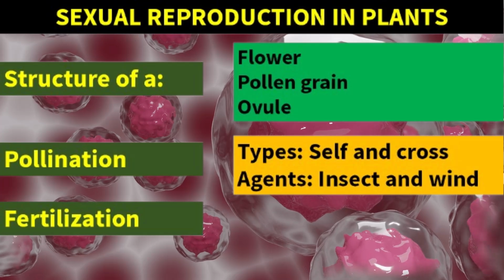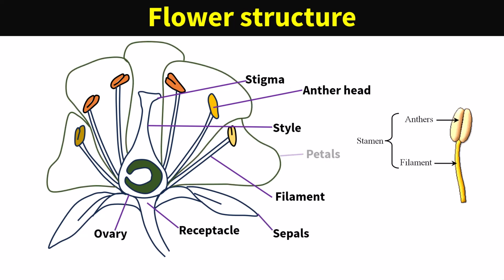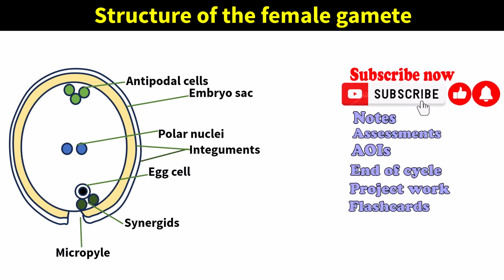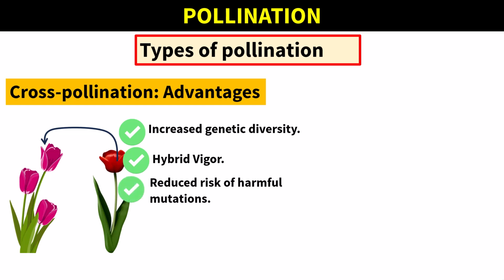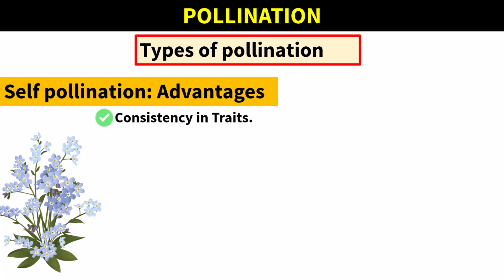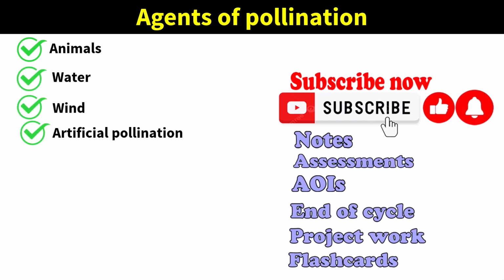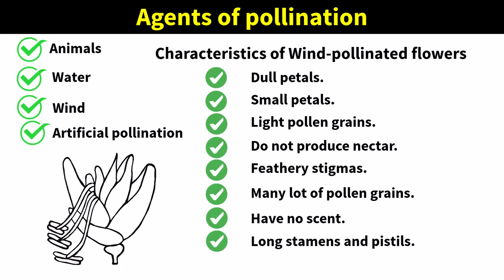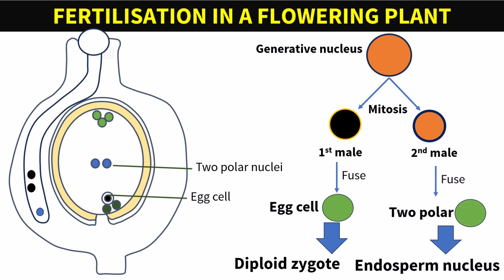SEXUAL REPRODUCTION IN PLANTS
This lesson summarises the events that occur during sexual reproduction in plants. @BiologywithAagamsingh @BiologySimplifiedTamil @BIOLOGYEDUCATORS